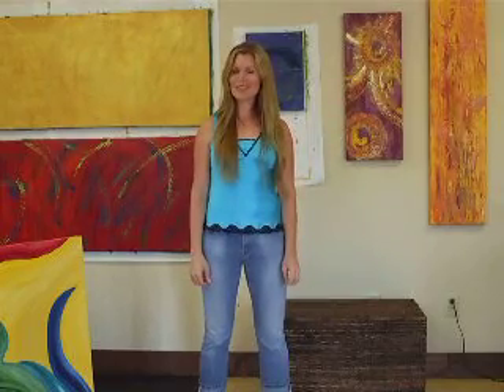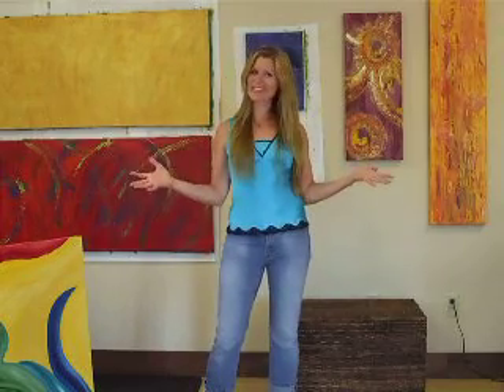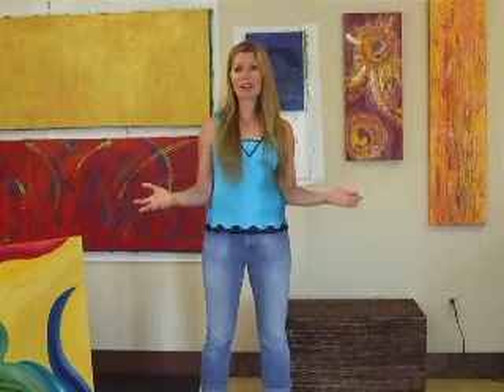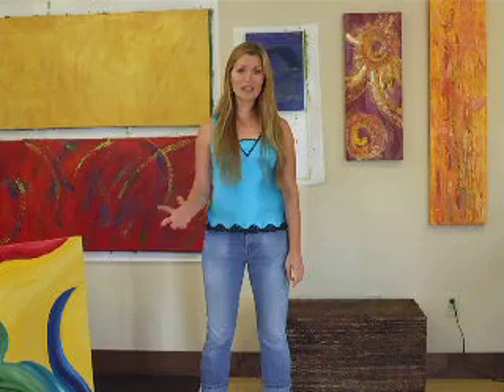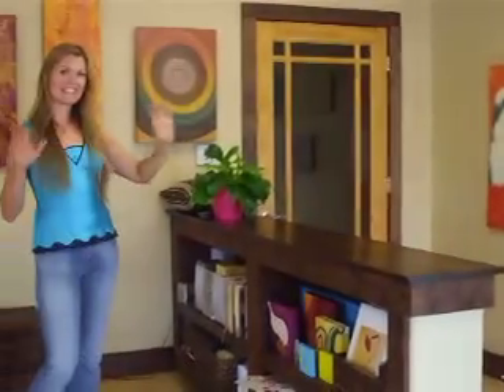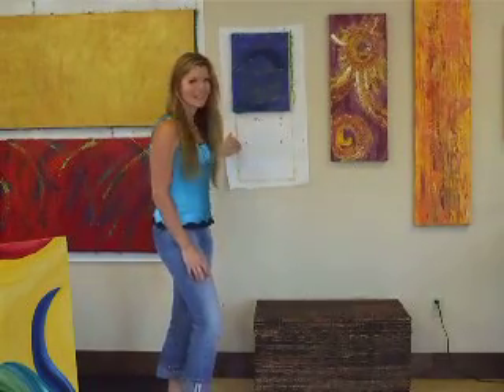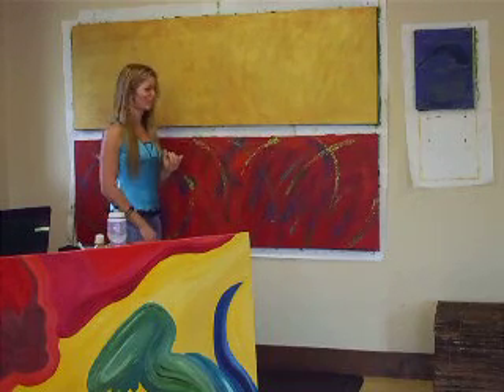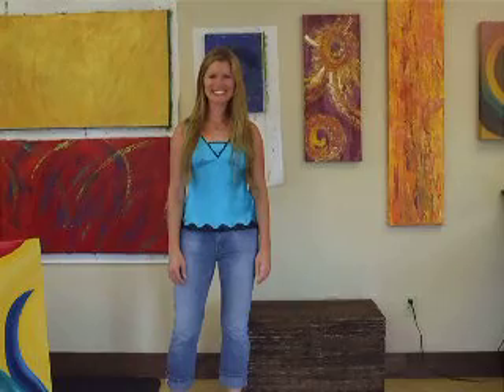Heather Denson Painting Lessons & Featured Artists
Can you really paint fine art on the wall?  Indeed!

Learn more about becoming a featured artist at the Heather Denson Studio-Gallery in Madison, WI.